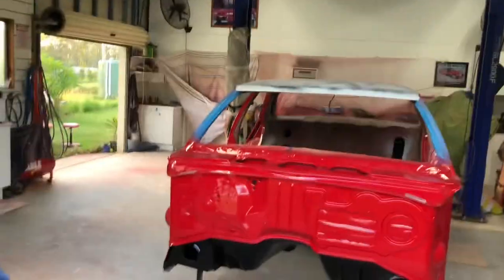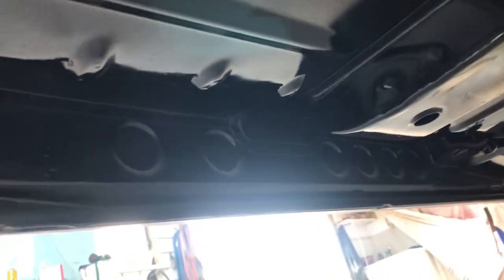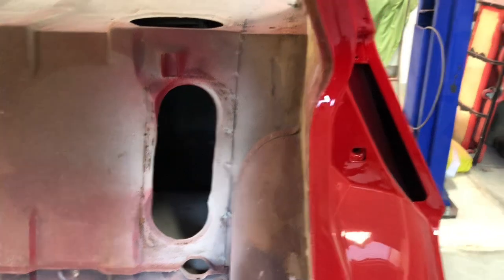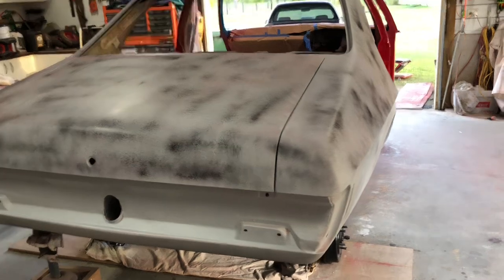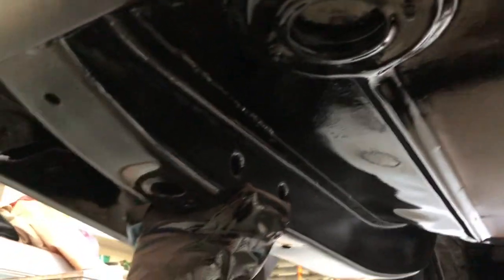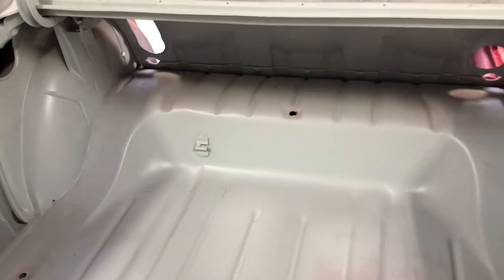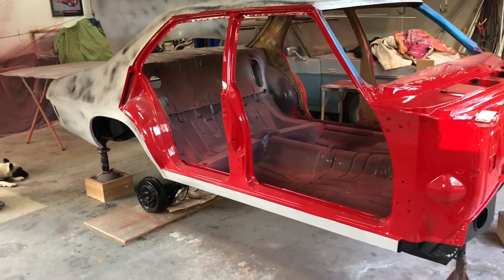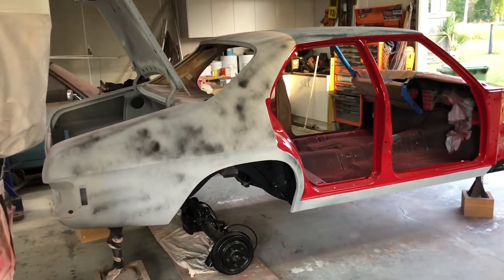Hq Holden Premier restoration Part 1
Sharing the progress on my latest project, I am doing a full chassis off bare metal restoration to a 1974 HQ Holden Premier. All panels were stripped back using paint stripper and sanded to bare metal. Once sanded the entire body and all panels were treated with rust converter/inhibitor and then epoxy primed.